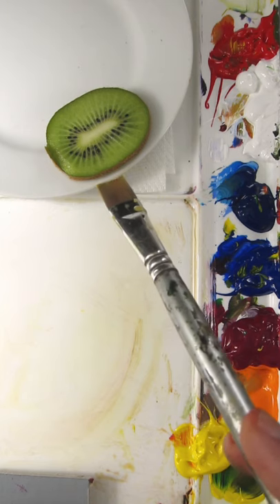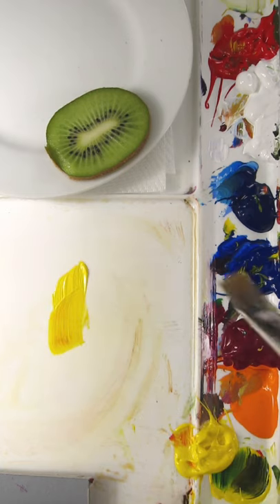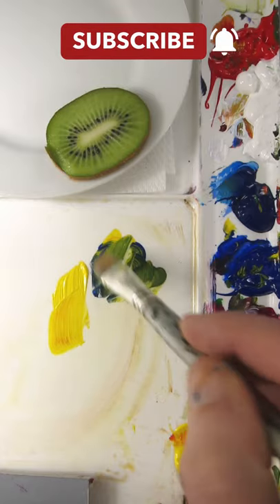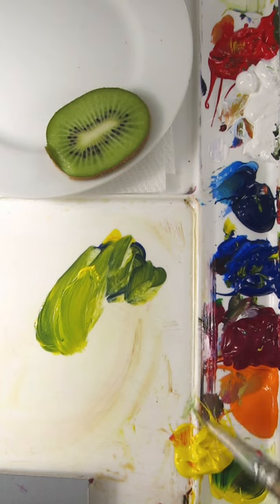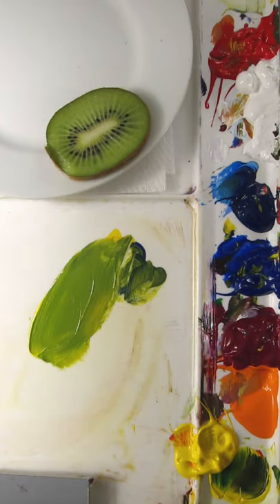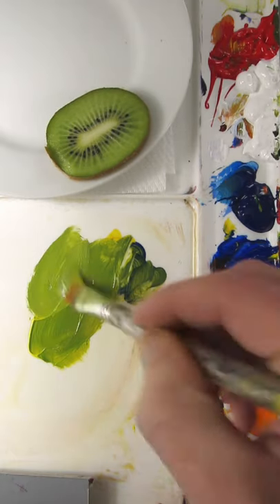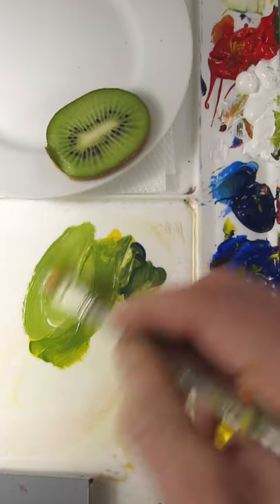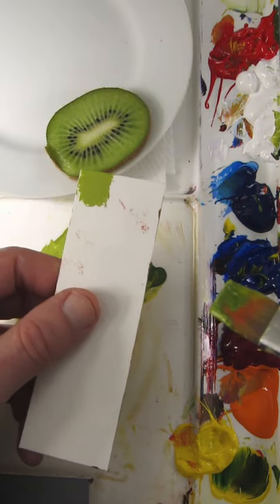Matching the Color of a Kiwi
In this video I match the green interior of a kiwi with acrylic paint. The colors I'm using are listed below.

Below is a link to where you can buy individual colors or sets of colors.

The main colors I use are:
Quinacridone Magenta
Pyrrole Red
Ultramarine Blue
Phthalo Blue
Hansa Yellow Opaque
Titanium White